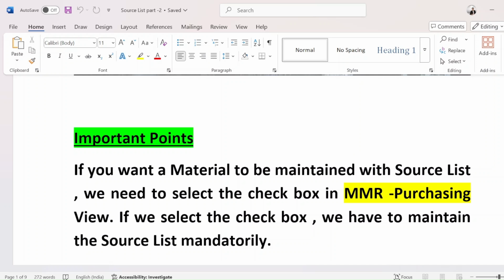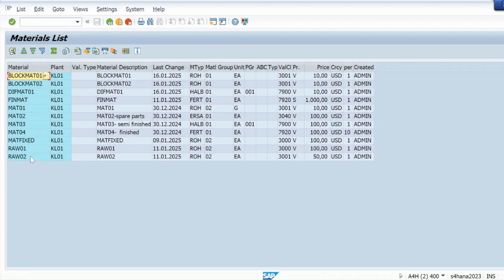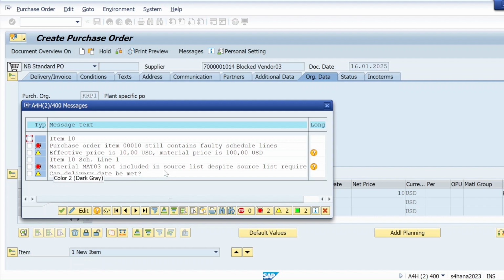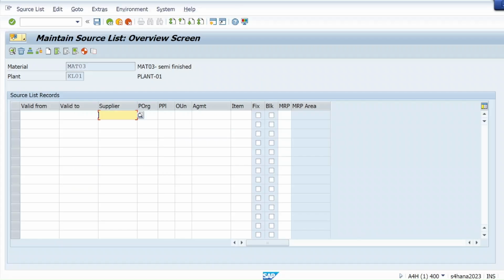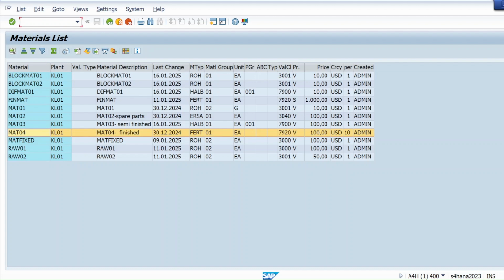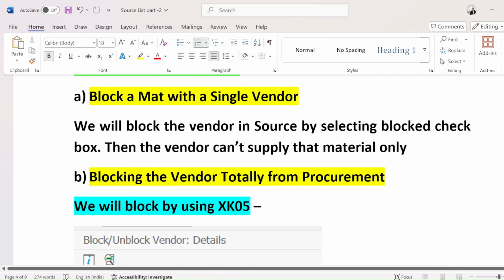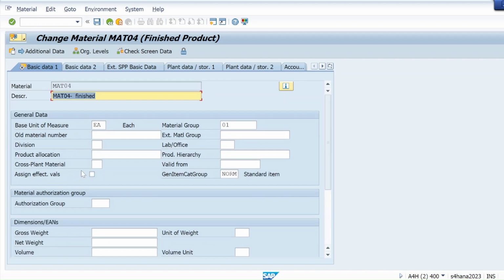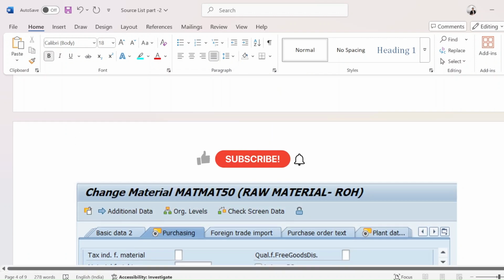SAP Source List: Most Important Interview Questions | Must-Know for SAP Job Interviews!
Are you preparing for an SAP interview and want to ace questions related to the Source List? You've come to the right place! In this video, we cover the most important SAP Source List interview questions that recruiters love to ask.

💡 What is the Source List in SAP? The source list in SAP is crucial for managing procurement processes. It specifies valid sources of supply for materials within a given period, ensuring smoother procurement operations. But how well do you really understand it?

🚀 In this video, we'll cover:

🔍 The basic concept of the Source List in SAP.
🛠️ Key functionalities and setup of Source Lists.
🧑‍💼 Common interview questions & detailed answers.
❓ How to tackle difficult SAP Source List interview scenarios.
📝 Tips and tricks to stand out in your interview!
📊 Why is the Source List important in SAP? Understanding the Source List functionality is essential for controlling purchasing processes, automating source selection, and ensuring compliance in your SAP system.

👨‍💼 Perfect for:

SAP professionals aiming to brush up on their knowledge.
Job seekers preparing for SAP MM (Materials Management) or procurement-related roles.
Interviewees looking to impress recruiters with a deep understanding of SAP processes.

🔗 Related Resources:

📘 SAP Press Books for deeper learning.